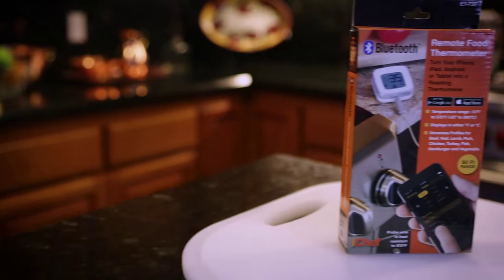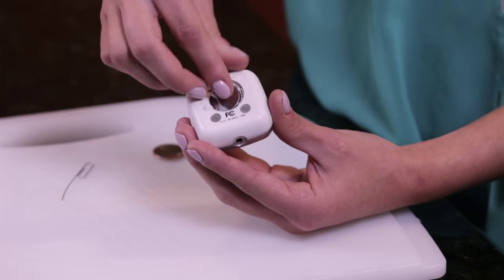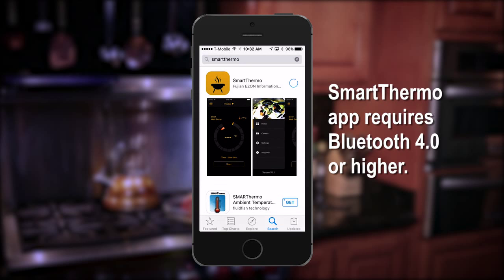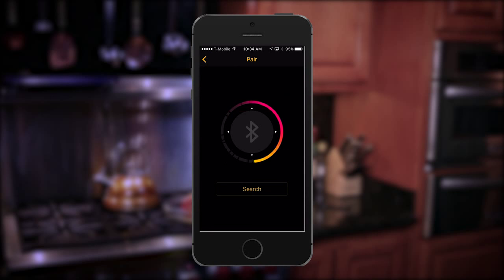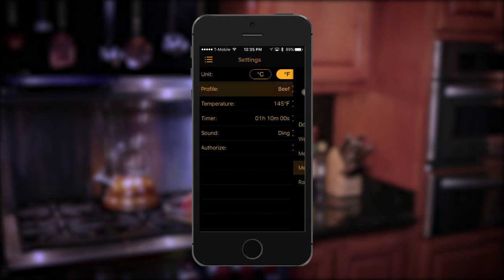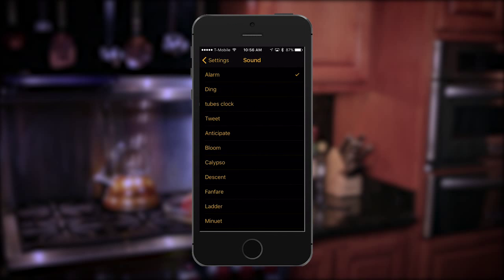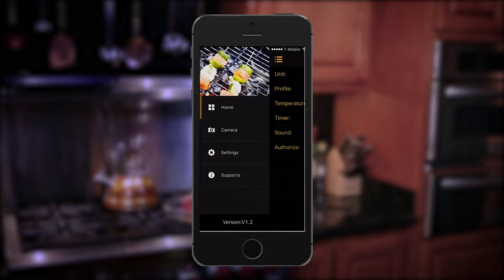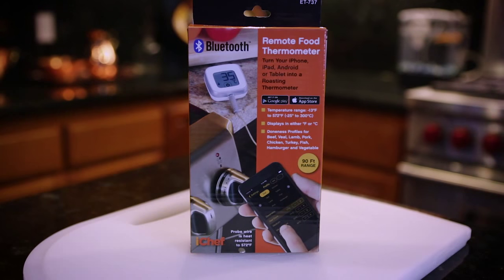Maverick ET-737 Bluetooth App Enabled Thermometer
The Maverick ET-737 is a Bluetooth app-enabled thermometer that monitors your food from up 90’ away. Download the Maverick SmartThermo app, connect the food probe, select one of the eight preset temperatures or input a custom temperature and begin to cook your food. Set a timer and alert sound to be notified once your meal is ready.

The SmartThermo app requires Bluetooth 4.0 of higher.

Compatible devices:
• iPad Mini
• iPad 3 and newer
• iPhone 4s and newer
• iPod Touch 5th generation and newer